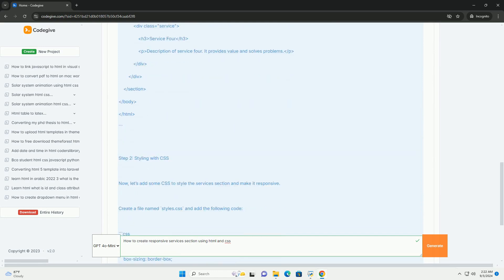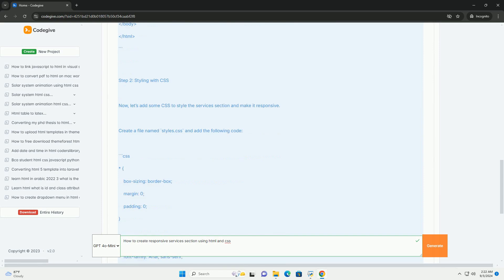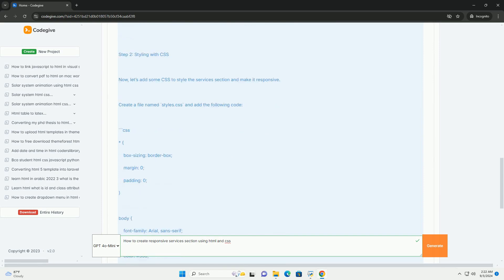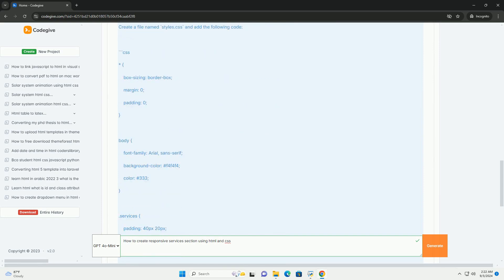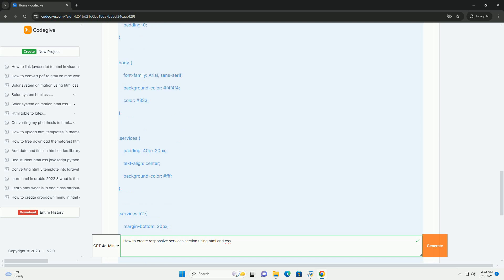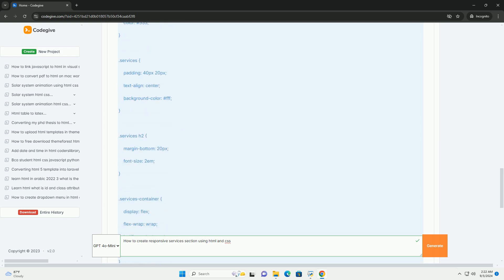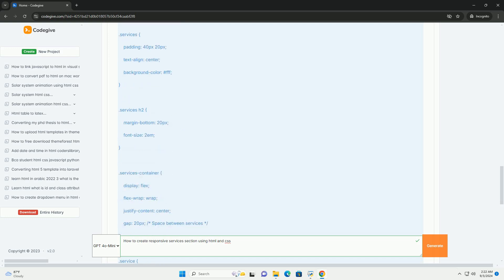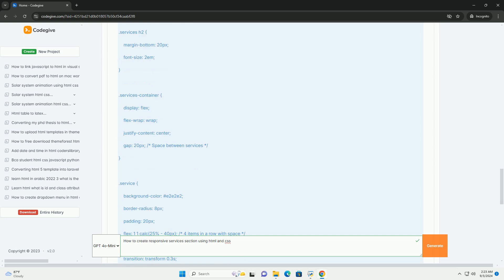How to create responsive services section using html and css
to create a responsive services section using html and css, start by structuring your content with semantic html elements, such as `section`, `div`, and `h3` for headings. use a grid or flexbox layout to arrange your services in a visually appealing manner. ensure that each service is encapsulated within its own container, which can easily adapt to different screen sizes.

in your css, utilize media queries to define breakpoints where the layout will change based on the viewport width. this allows you to adjust the number of service items displayed per row or modify their size. incorporate relative units like percentages or viewport widths to enhance flexibility. additionally, apply consistent padding and margins for spacing, and consider using css variables for colors and fonts for easy adjustments. finally, ensure that images and icons are responsive by setting their maximum width to 100% and using appropriate height properties.

python create json object
python cssutils
python css parser
python cssselect